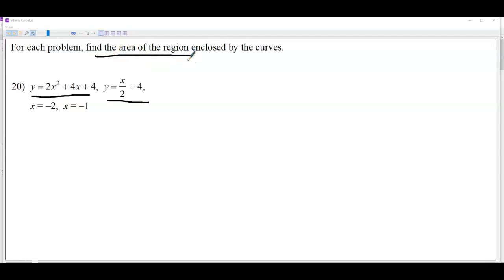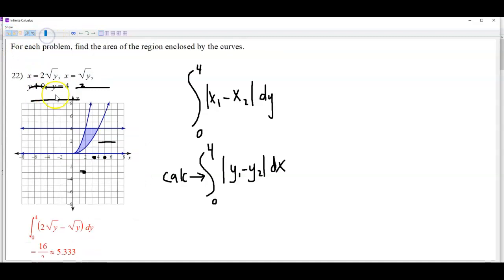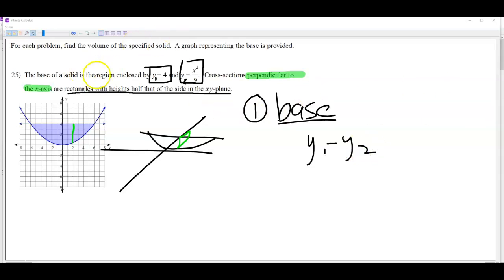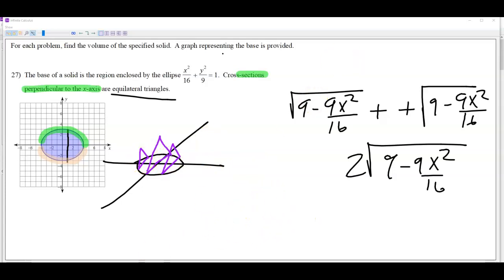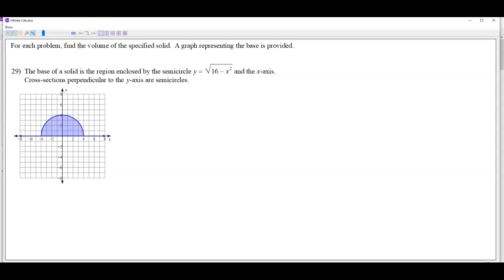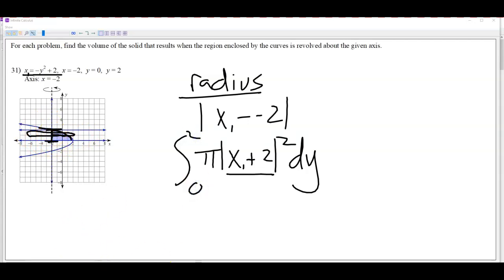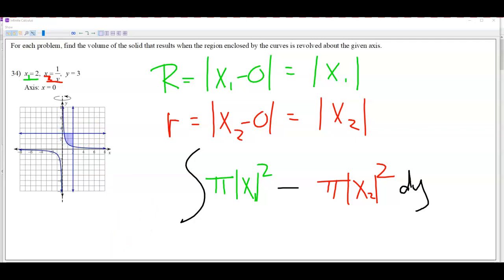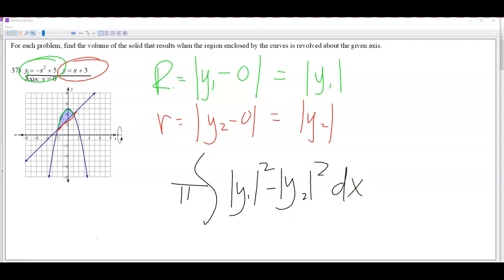Unit 7 Test Study Guide Part 2 20/21